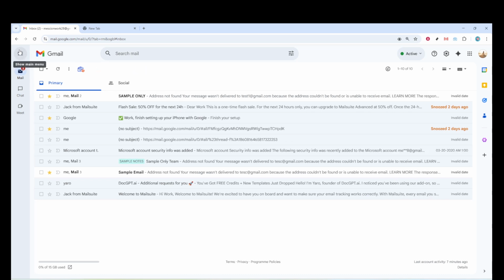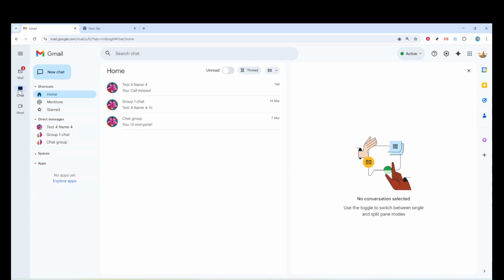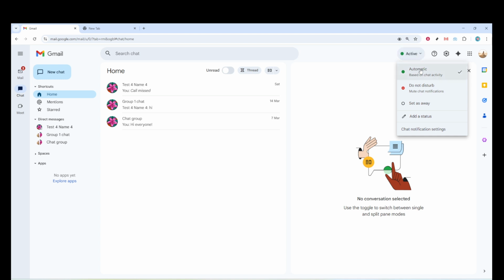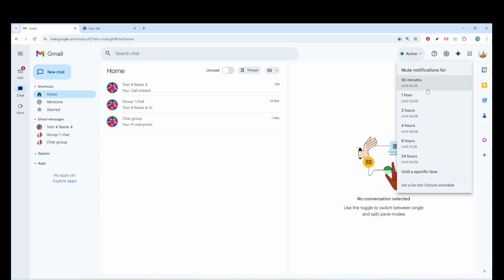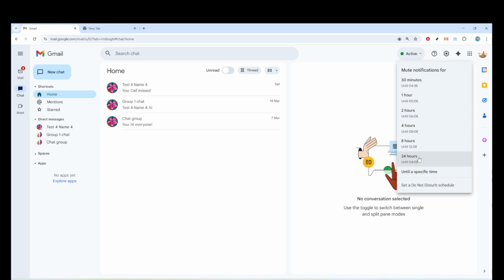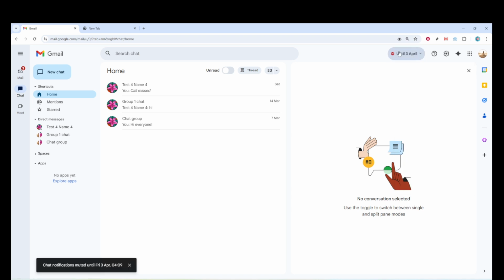How to activate Do Not Disturb in Gmail [2026 Guide]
In today's video we cover how to activate do not disturb in gmail, gmail do not disturb mode, how to activate dnd in vi, how to activate dnd in airtel, how to activate dnd in jio, how to on gmail notification, pubg mobile do not disturb, how to fix gmail notifications, do not disturb, do not disturb tutorial, how to turn on developer option in redmi note 11